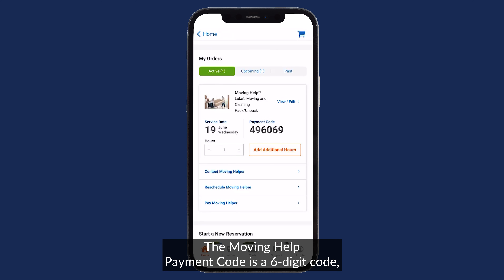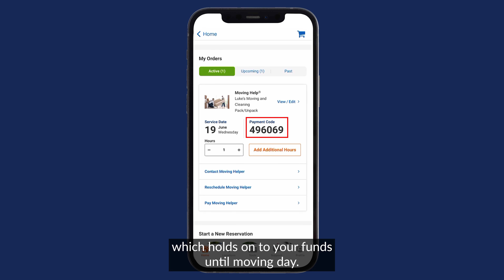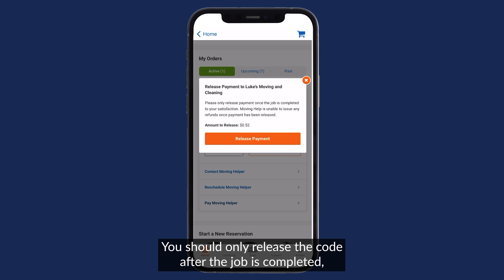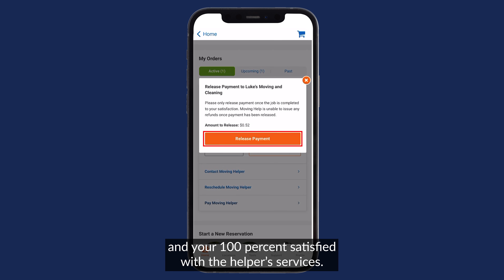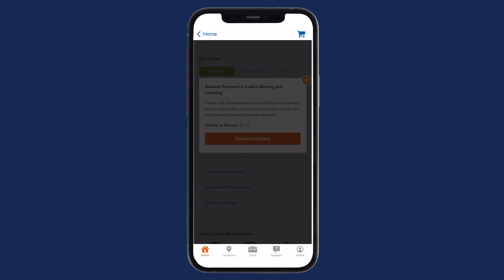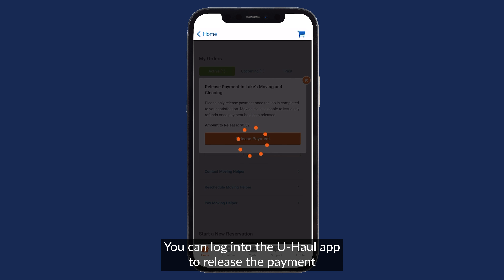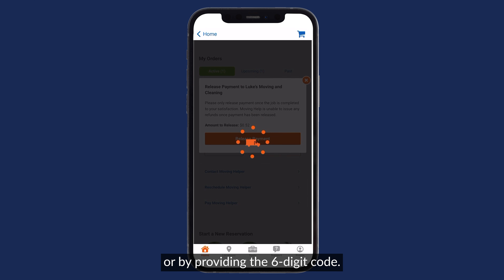What is the Moving Help Payment Code?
Learn what the Moving Help Payment Code is and how to find it and use it within the U-Haul app.